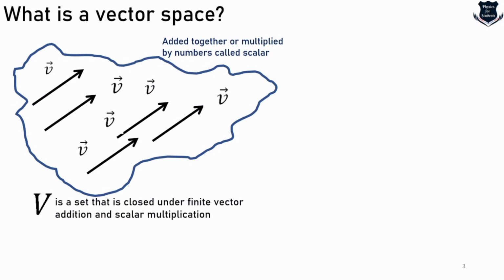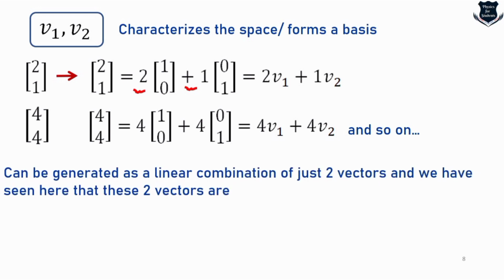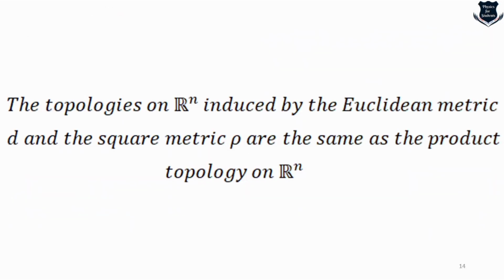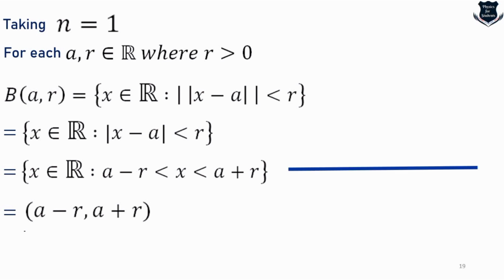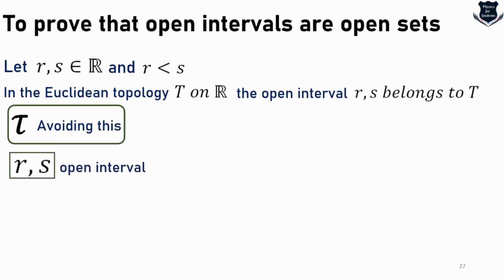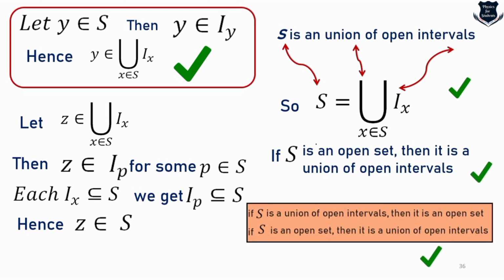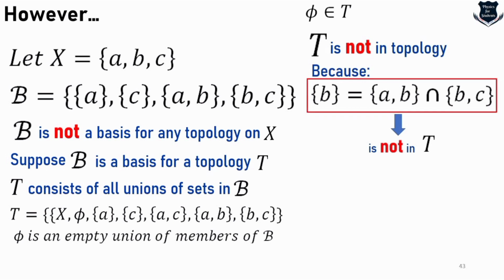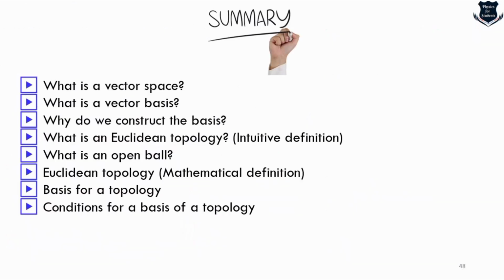What is topology | Basis of topology | Euclidean topology | Topology mathematics | Topology lecture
In this video I have covered the concept of the basis for a topology. Before that I have explained vector space, the basis of a vector and why do we need to construct a basis. After that Euclidean topology and the concept of open ball are explained. Open sets, open interval, open ball as well as the different definitions of topology, and finally basis for topology is explained. I have explained different definitions of topology along with the proofs.

00:00-01:10 - Introduction
01:11 - 03:52 - What is a vector space
03:53 - 11:23 - What is a vector basis
11:24 - 14:39 - Why do we need the basis
14:40 - 23:59 - Euclidean topology
24:00 - 28:48 - What is an open ball
28:49 - 31:24 - Euclidean topology (Intuitive understanding)
31:25 - 35:12 - The mathematics of Euclidean topology
35:13 - 57:00 - Basis for a topology
57:01 - 58:33 - Summary